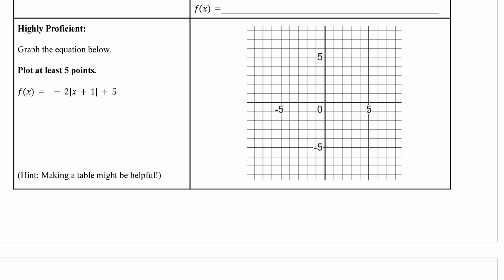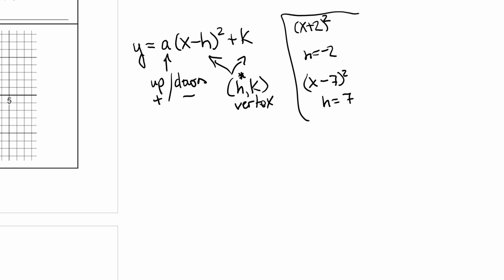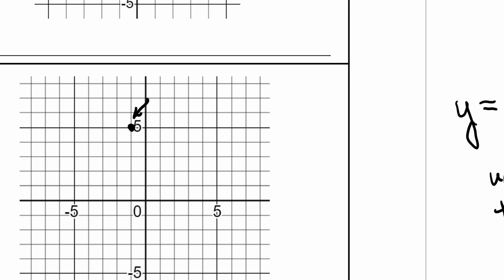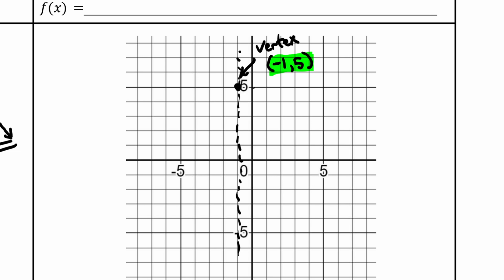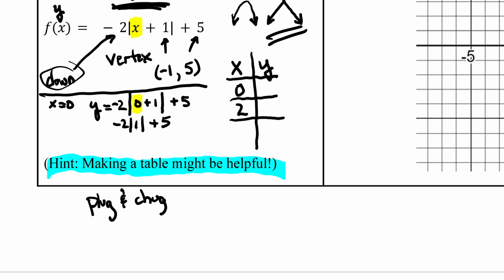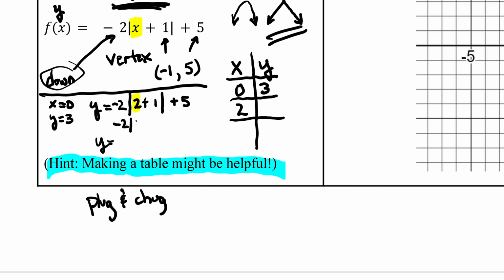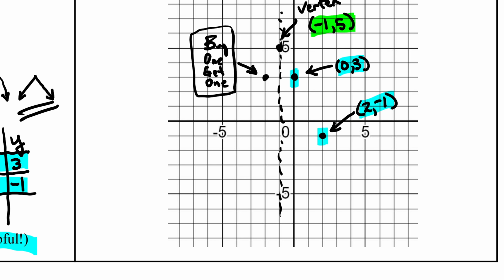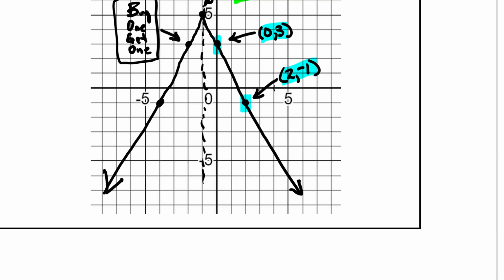Absolute Value--Highly Proficient